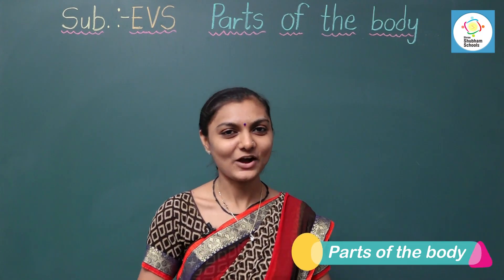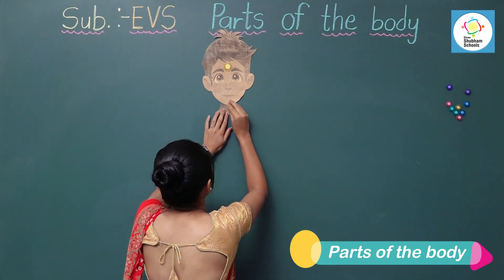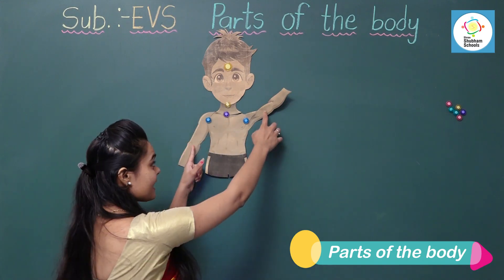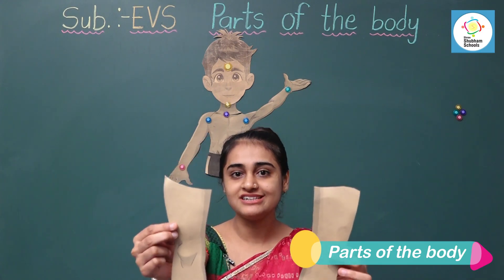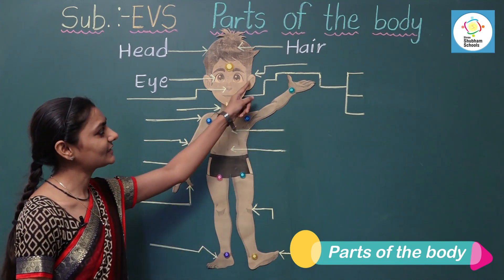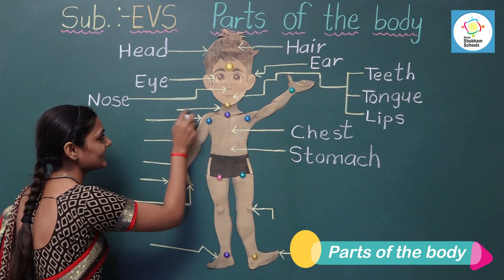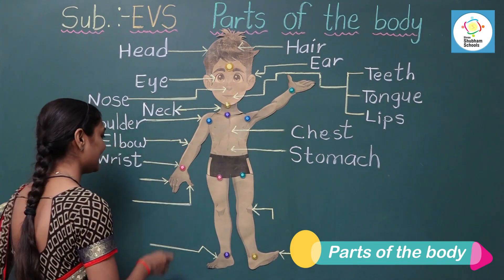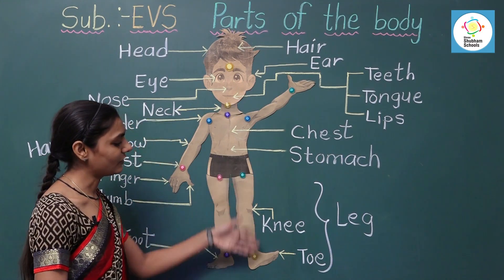ShubhamEmSchoolRJK_ SUB-EVS_ Body Parts